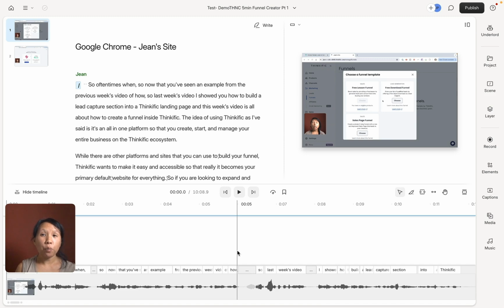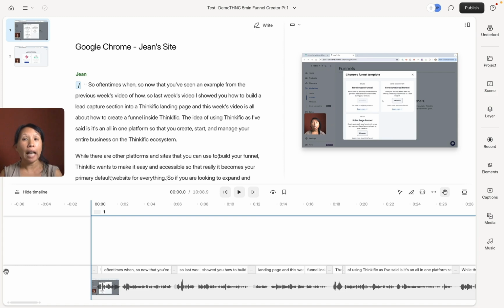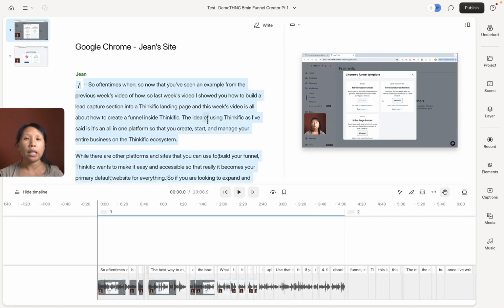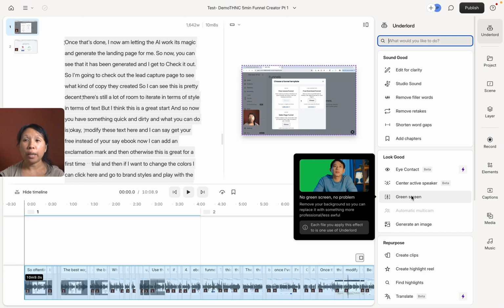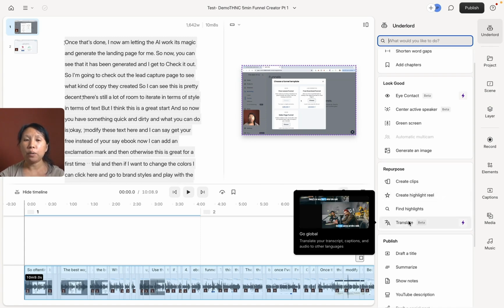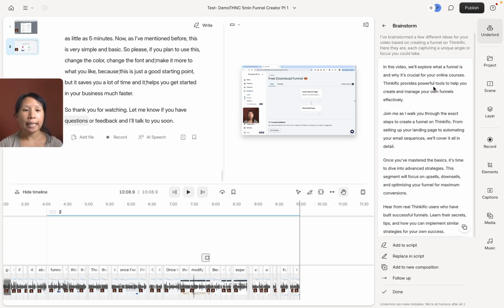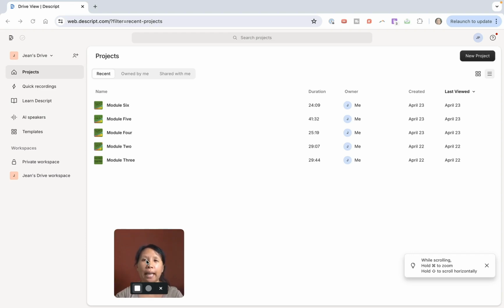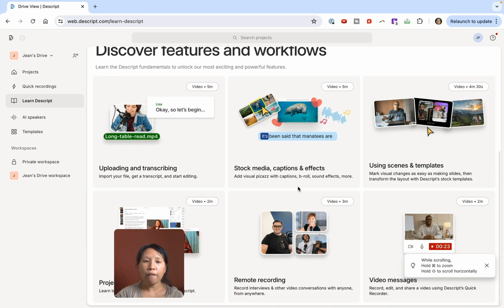2024 Descript Updates: New Features and Improvements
In this video, I will provide an overview of the latest updates to Descript's video editing AI tool, highlighting the new interface improvements and powerful AI features under the name 'Underlord.' This video will discuss how these enhancements support podcast recording, content creation, and editing, providing a smoother and faster workflow. The video also covers the switch to a web-based interface, making Descript more accessible.

00:00 Introduction to Learn With Jean
00:59 Overview of Descript's New Features
01:44 Detailed Walkthrough of Descript's Interface
02:52 Exploring Underlord AI Features
03:41 Creating and Editing Content with Descript
06:45 Web Interface and Accessibility
08:06 Conclusion and Call to Action